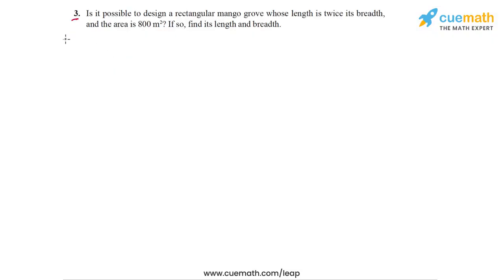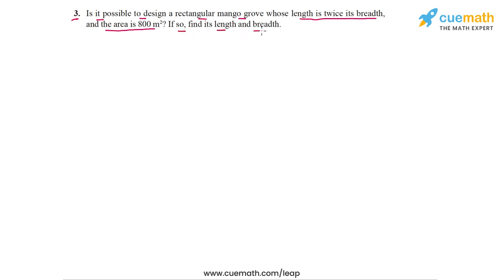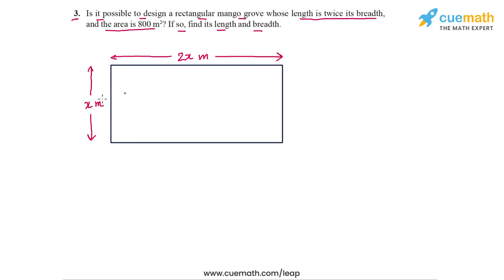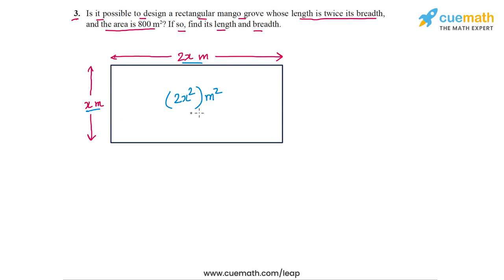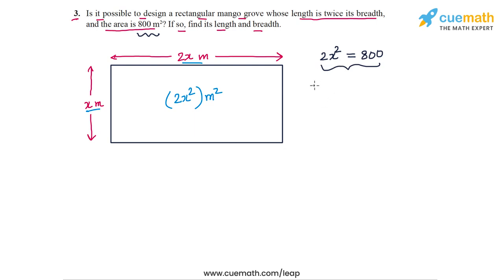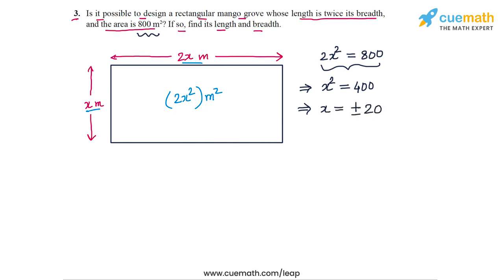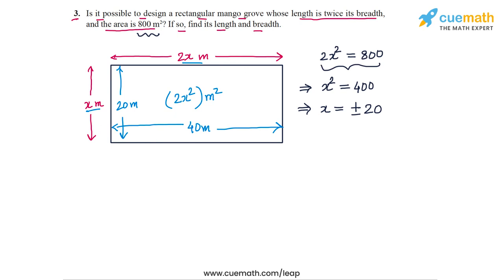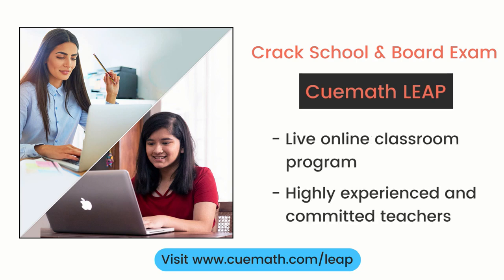Class 10 Chapter 4 Ex 4.4 Q3 Quadratic Equations Maths NCERT CBSE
To download pdf of all text solutions for this chapter click here NOW